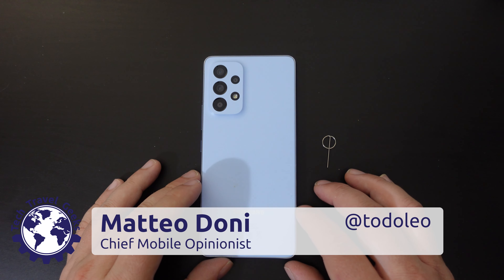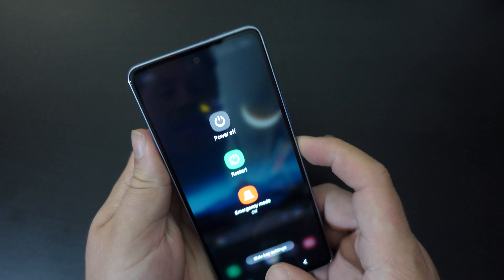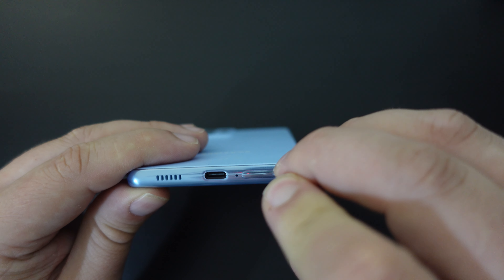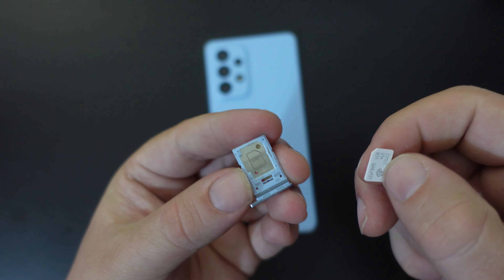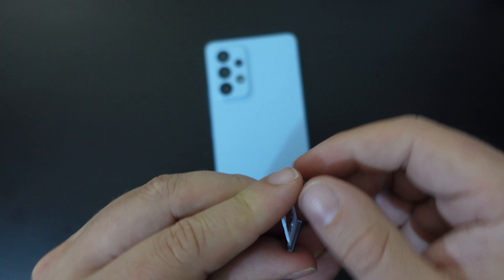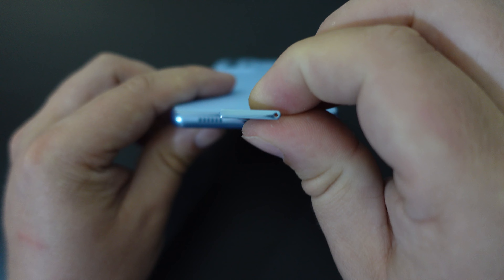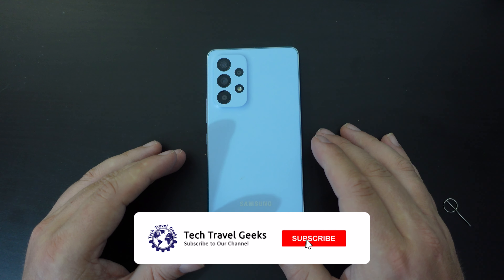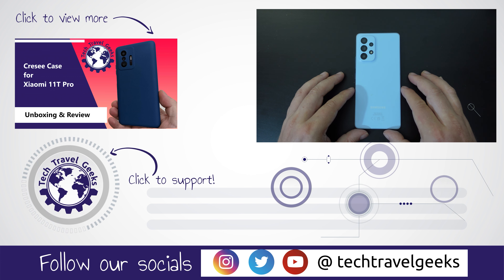How To Insert or Swap SIM Card and Memory Card on Samsung Galaxy A53 5G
Our Chief Mobile Opinionist, Matteo, walks us through how to insert or swap a SIM card and memory card in the Samsung Galaxy A53 5G.

Samsung Galaxy A53 5G available to purchase on Amazon

From Samsung:
- 6.5" FHD+ Super AMOLED 120Hz Infinity-O display
- Quad camera with 64MP OIS camera support
- 5nm Octa core processor with extra virtual memory for RAM boost
- 5,000mAh two days battery with up to 25W fast charging support
- IP67 rated for water and dust resistance

Samsung Galaxy A53 5G Mobile Phone SIM Free Android Smartphone 128 GB Blue